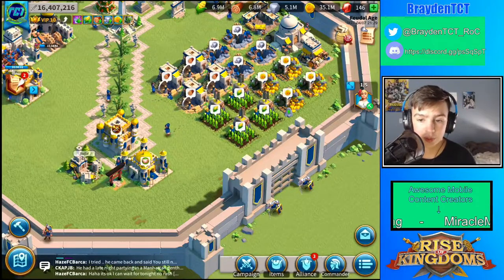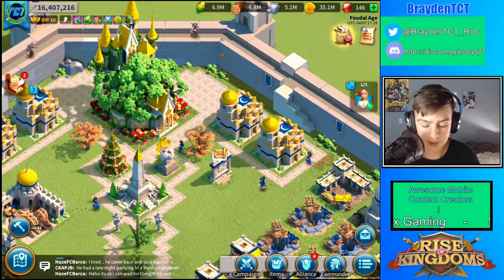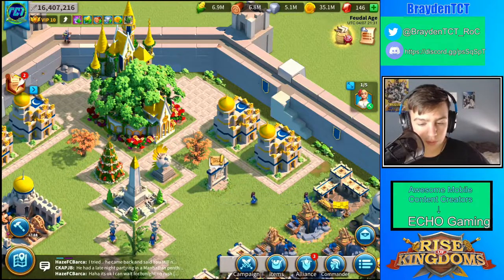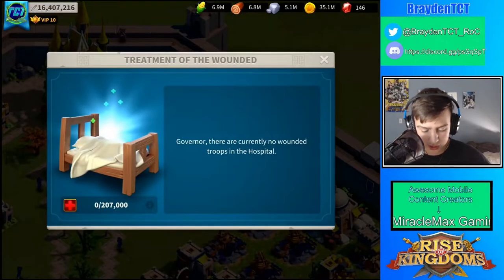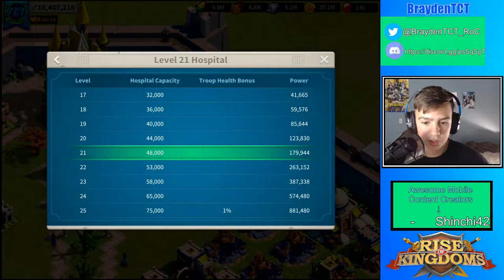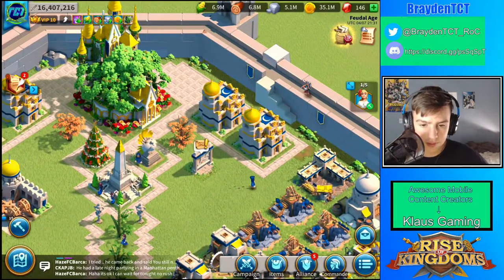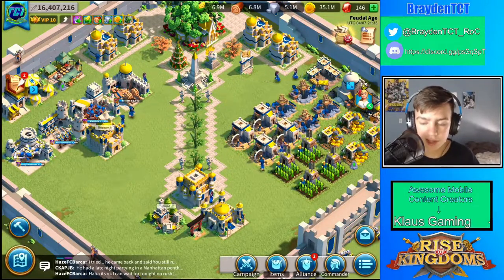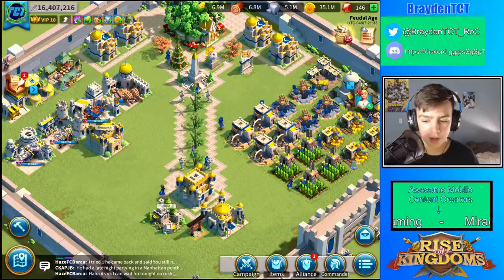ARE HOSPITALS WORTH THE COST? | Rise of Kingdoms